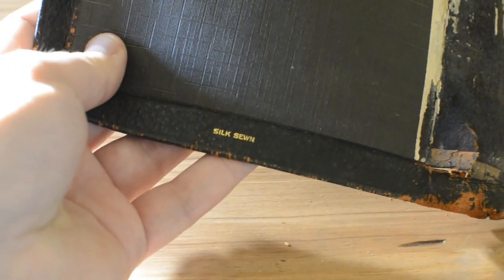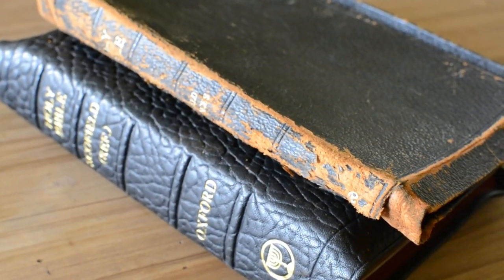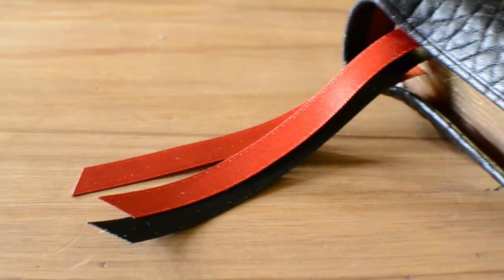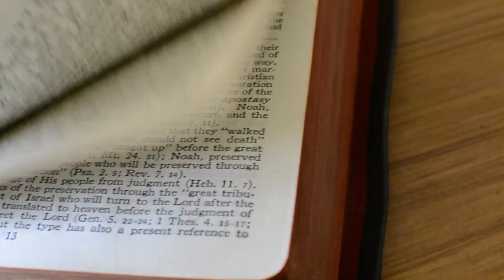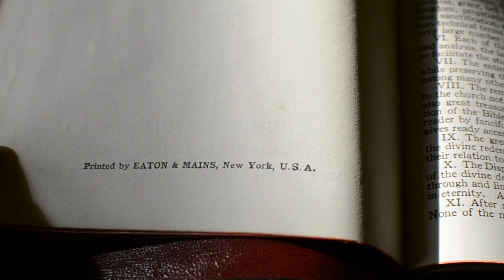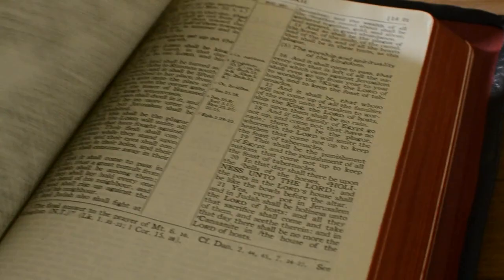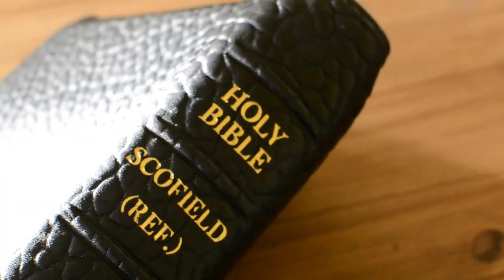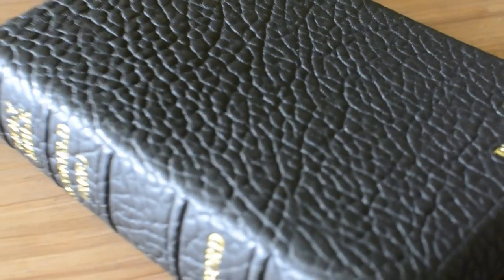KJV Scofield Reference by Oxford - Black Merinos Sheepskin Rebind by Moi Garcia Rebinds